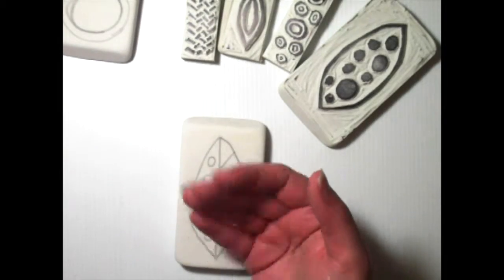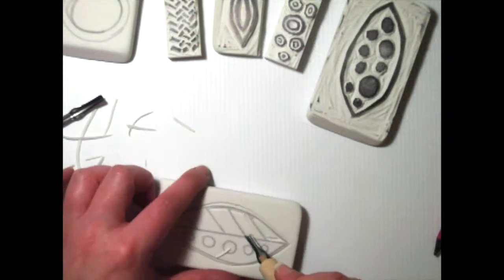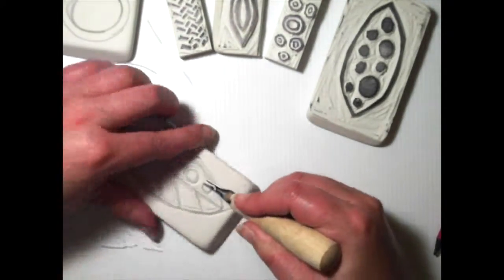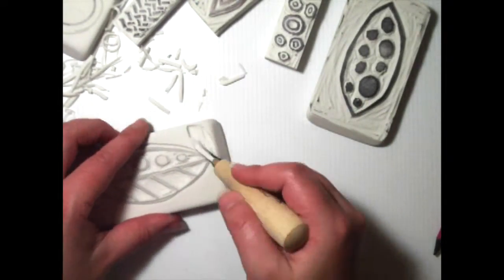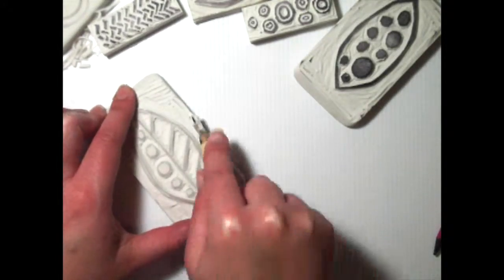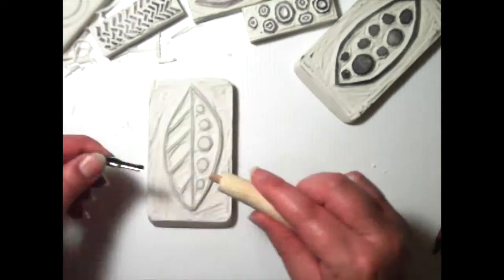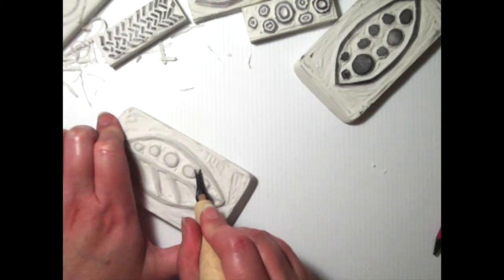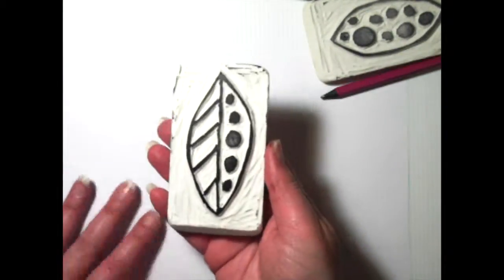Stamp carving using cheap erasers.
Hi I am Connie.
Mother, Partner, Photographer & Mixed Media Artist .
I also enjoy Scrapbooking, Project Life & LOVE playing around in my  Planner ...

Please join my Facebook page for all my latest Art!